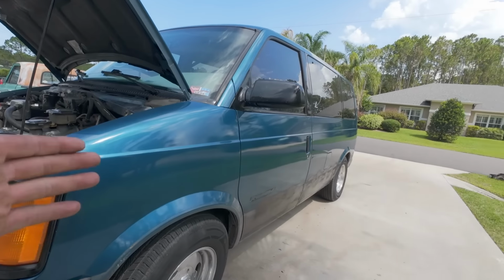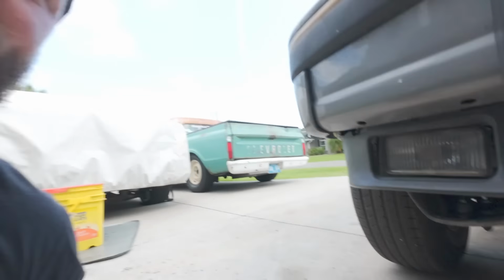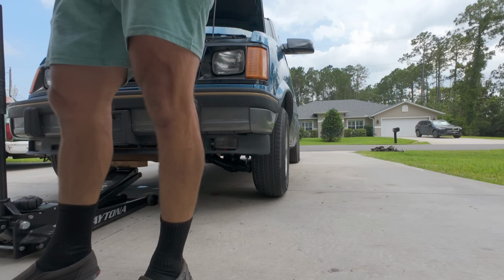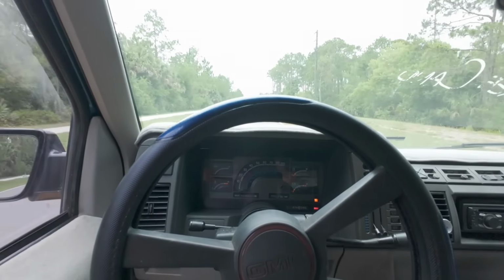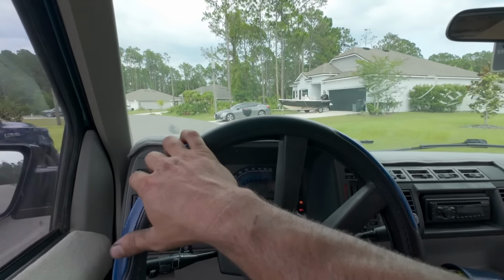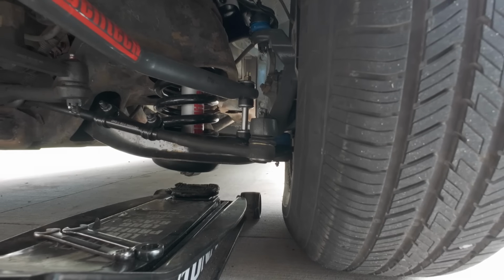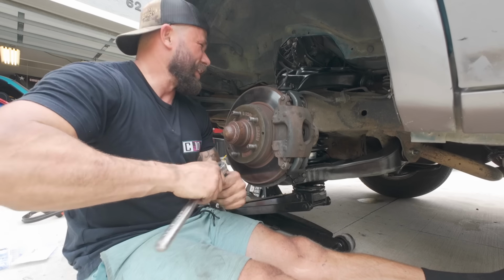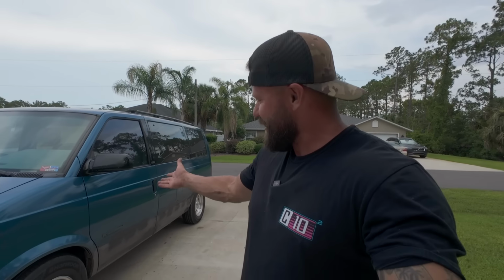The Tire Shop SCREWED ME So I Did It Myself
Days before we head out for the Power Tour the tire shop said they couldn't align my van so I did it myself!